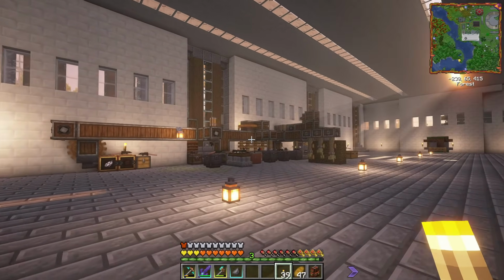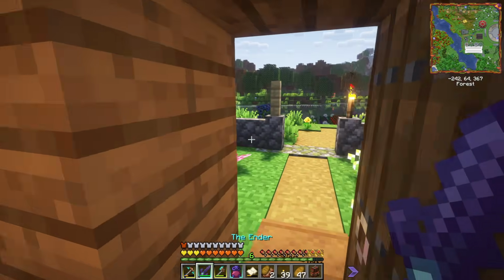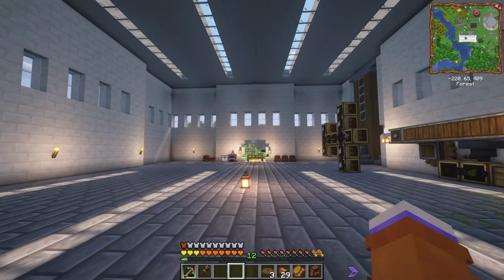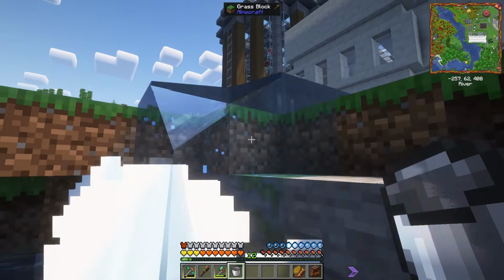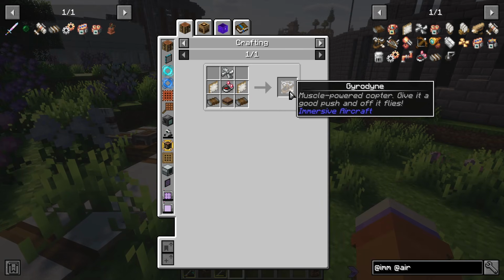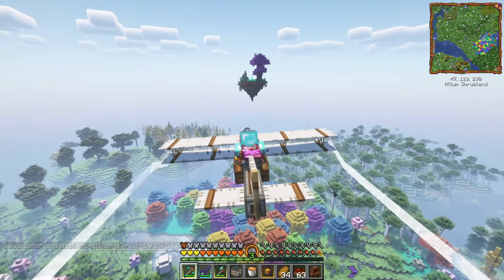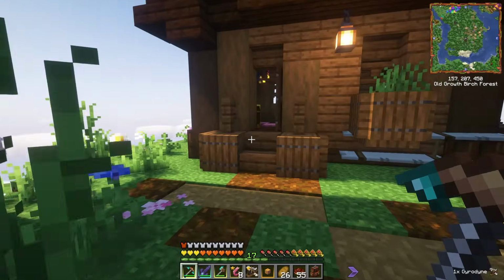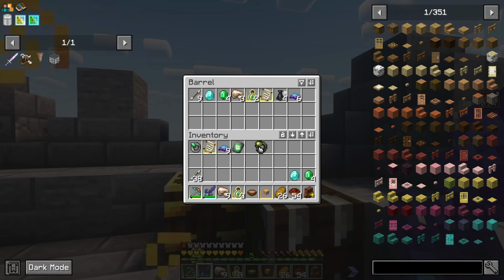MCEternal 2 - Immersive Aircraft - Ep12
Planes!